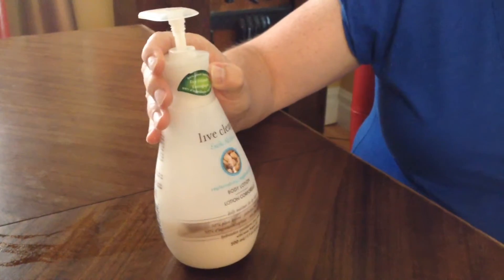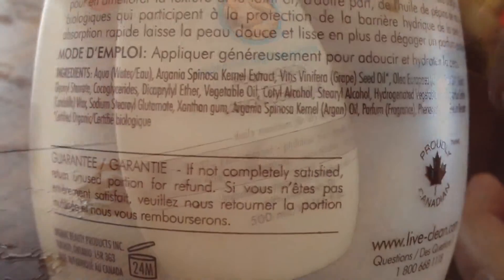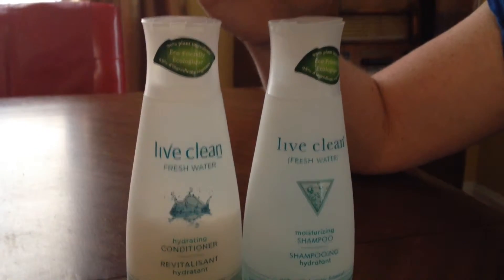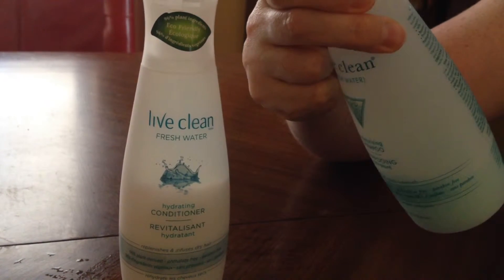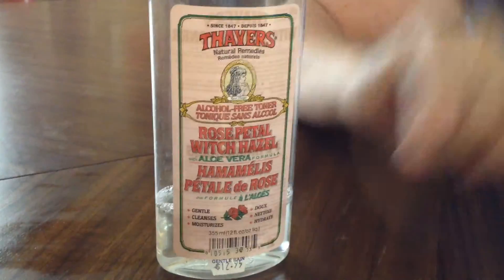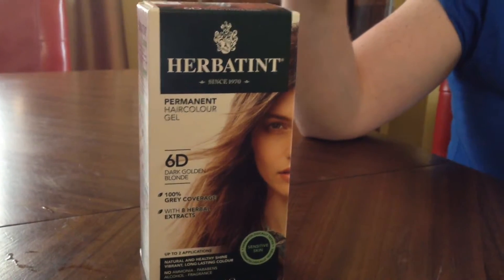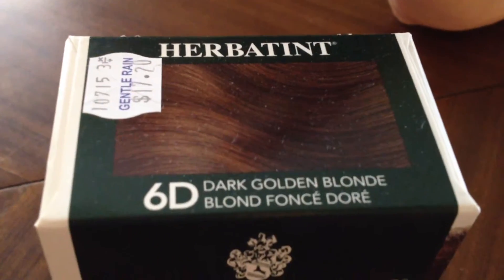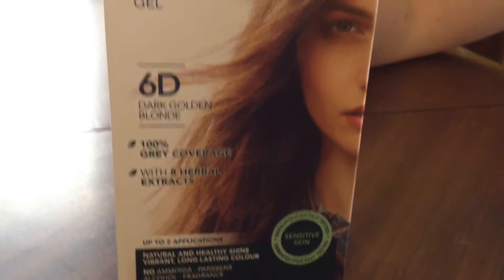Five Favourite Personal Care Products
My Five Favourite Personal Care Products, from skin care to hair care to hair colour, these are my mainstays.

(Previous video where I mentioned Live Clean)
"Dollar Store Haul"